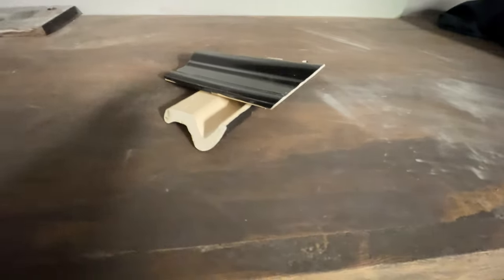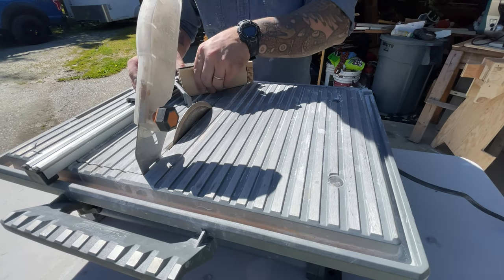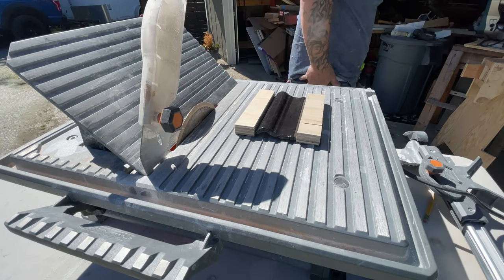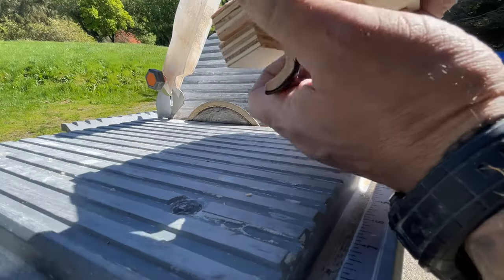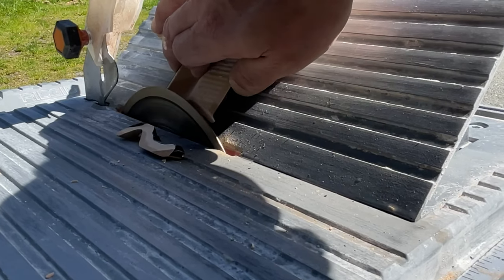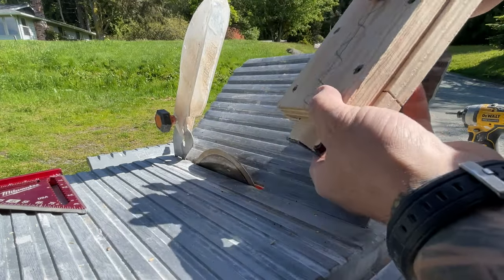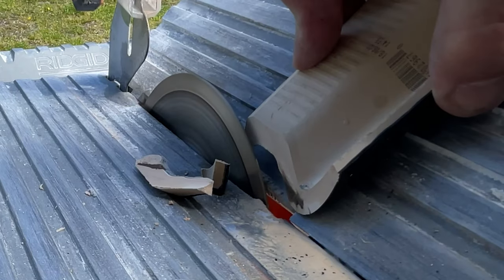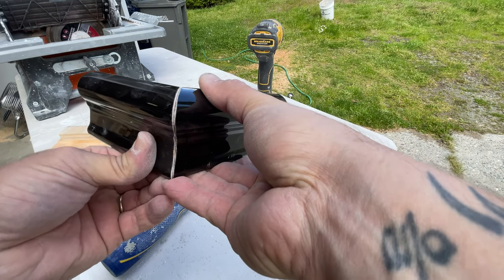Outside CHAIR RAIL corners: IMPOSSIBLE WITHOUT THIS!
Anybody who owns a small table top wet-saw knows that it's impossible to cut outside corners on sculptured chair rail when it won’t sit flat on the table.  This trick allows a person to do outside corners with nearly any type of tile.  No need to buy a new saw.